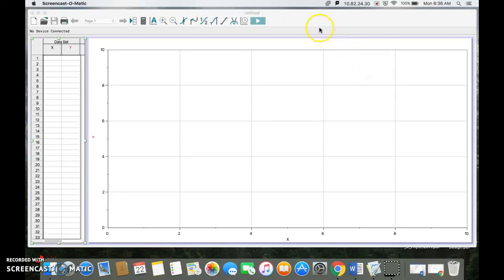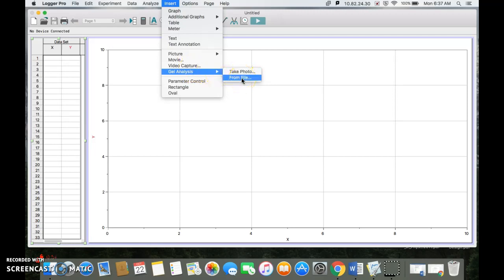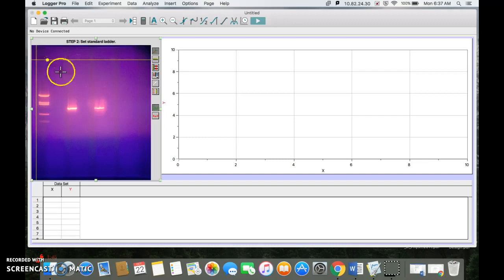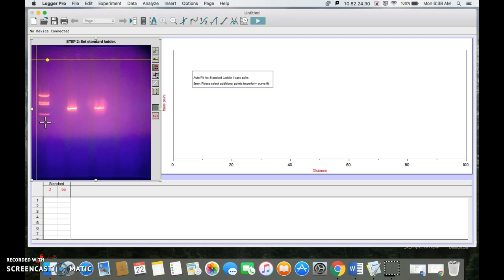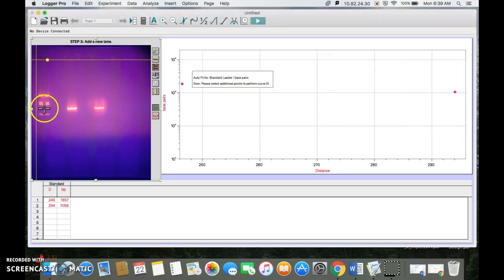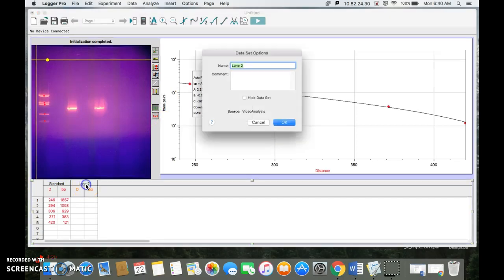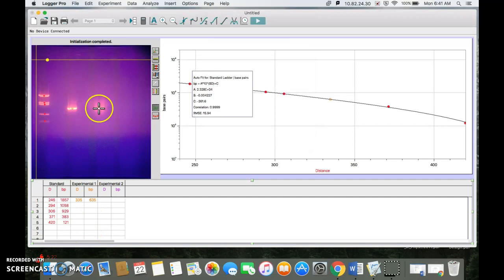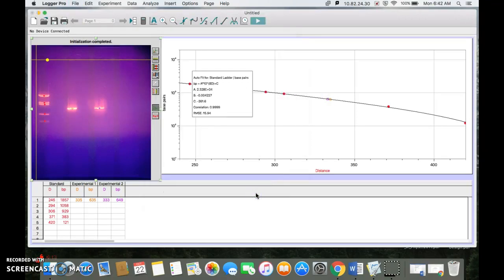Analyzing Gel Results with Logger Pro